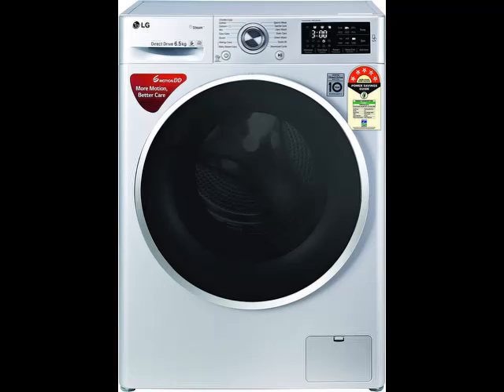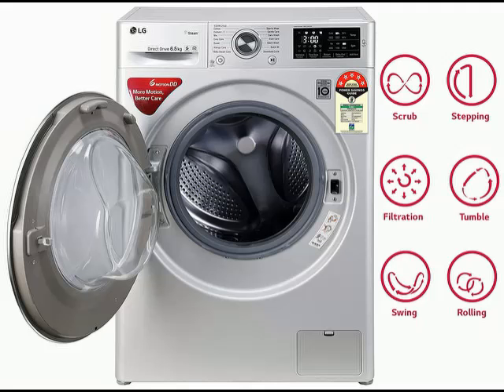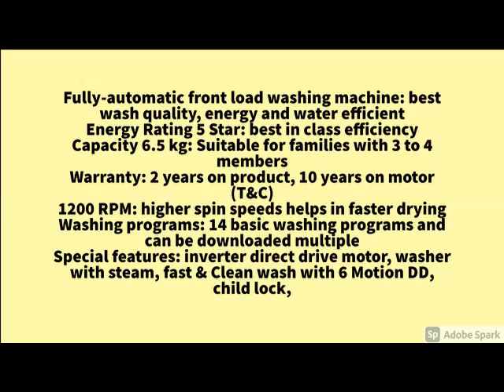New LG 6.5 Kg 5 Star Inverter Fully-Automatic Front Loading Washing Machine (FHT1265ZNL,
LG 6.5 Kg 5 Star Inverter Fully-Automatic Front Loading Washing Machine (FHT1265ZNL, Luxury Silver, 6 Motion Direct Drive)...